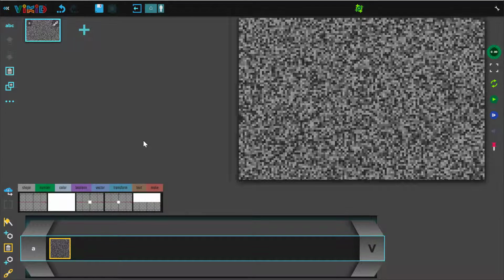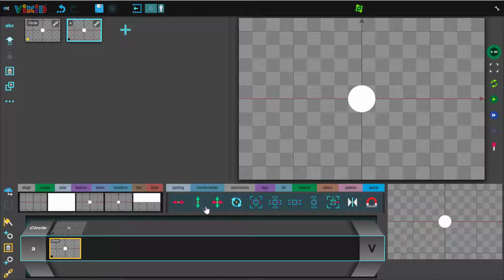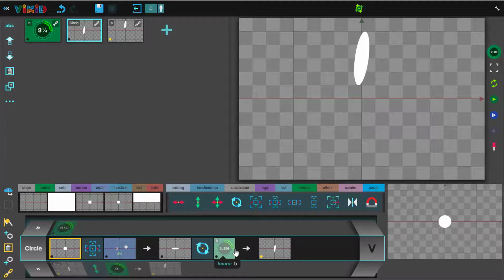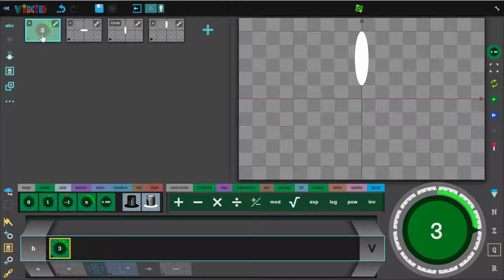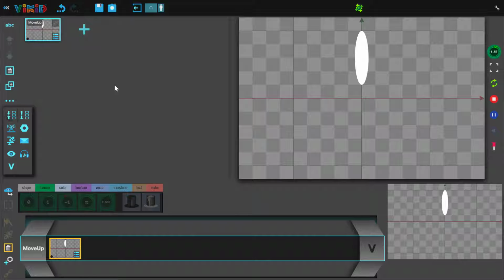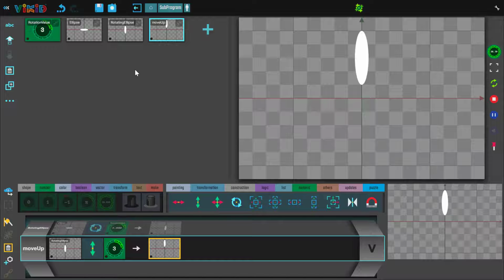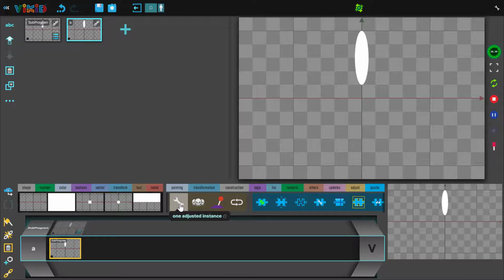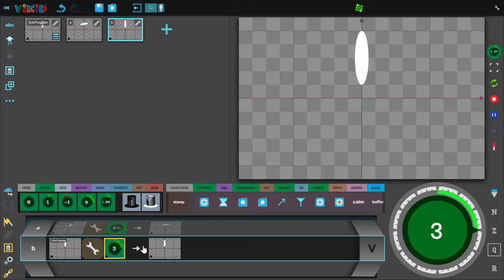Linking formulas and combining formulas into sub-programs